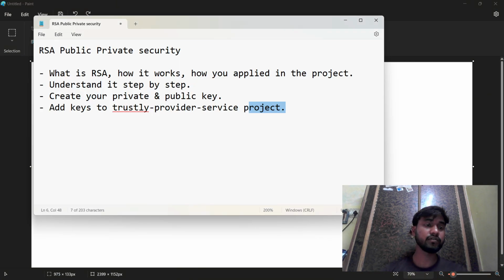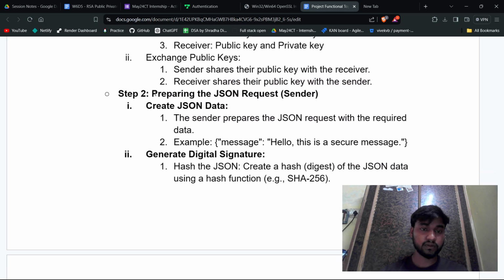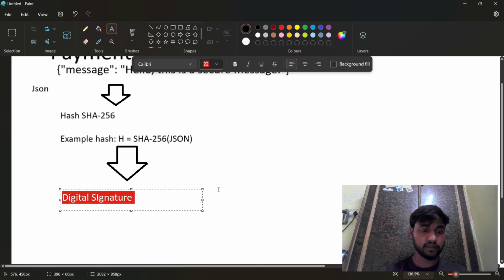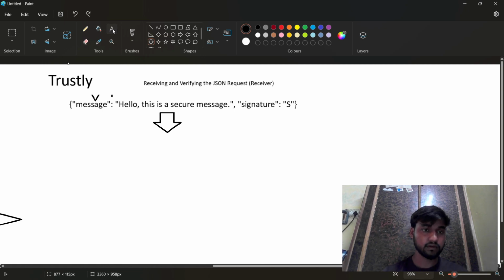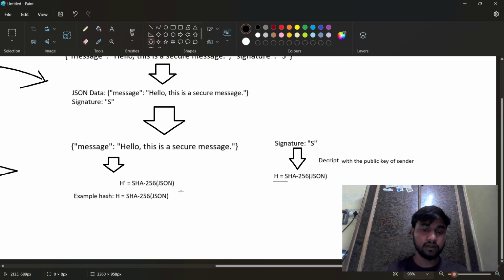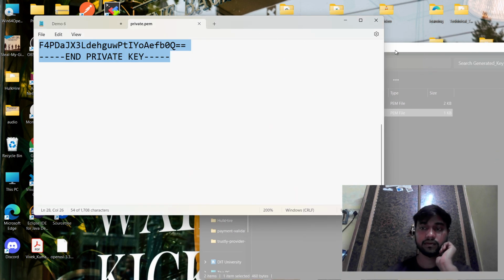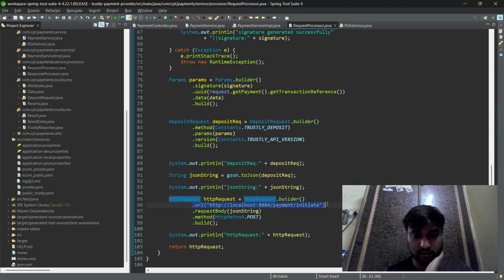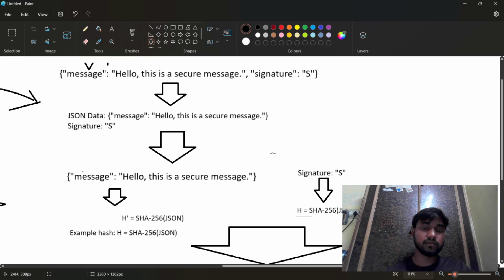Demo 6 | RSA Public Private security | Create your private & public key | Vivek Kumar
Demo 6

RSA Public Private security

- What is RSA, how it works, how you applied in the project.
- Understand it step by step.
- Create your private & public key.
- Add keys to trustly-provider-service project.